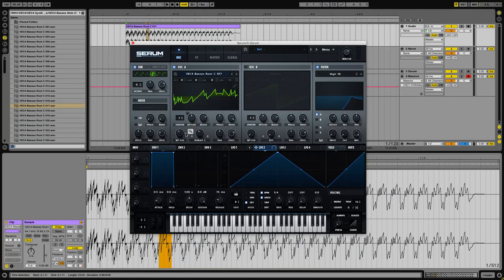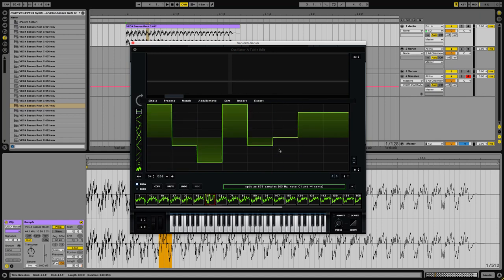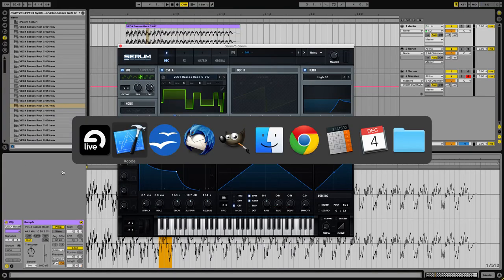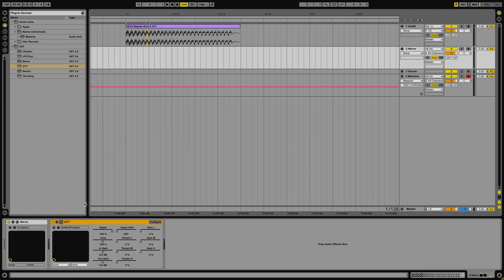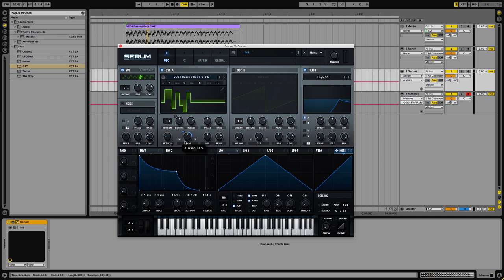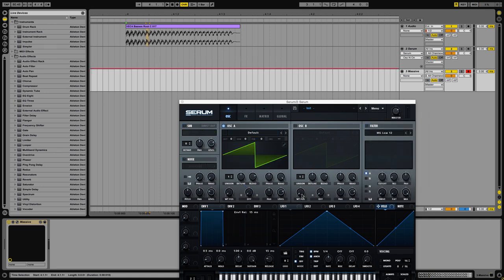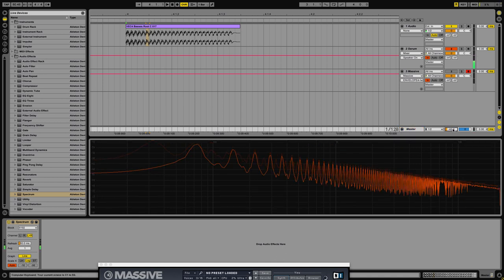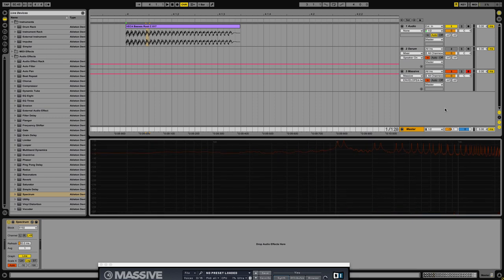Elite Session with Steve Duda (Part Two) at Pyramind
DJ & Producer - Steve Duda - visits Pyramind in San Francisco to conduct a 3 hour workshop detailing his production techniques and his approach to electronic music production.